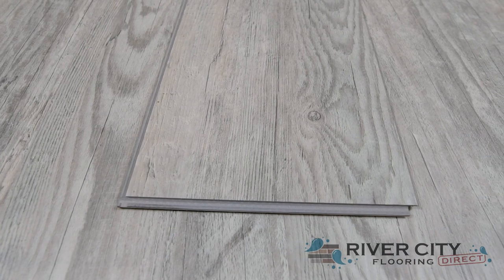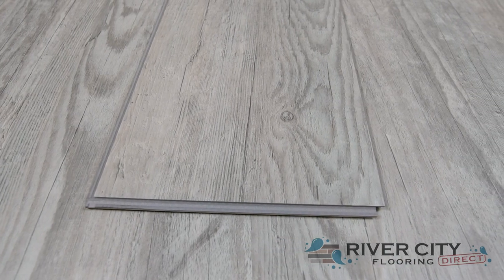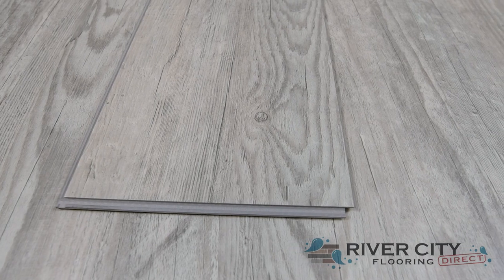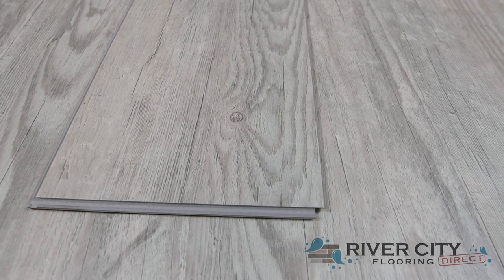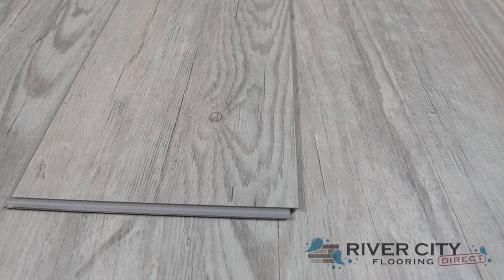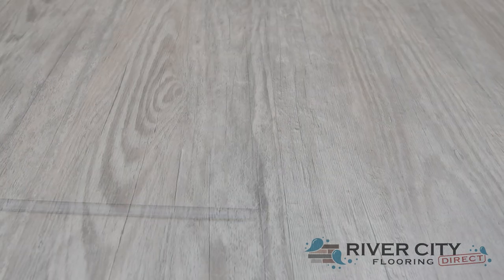Engineered Floors The New Standard II Aruba 6″ SKU: R004-4002 by River City Flooring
Best-priced flooring online!
Buy Engineered Floors The New Standard II Aruba 6″ SKU: R004-4002 a wonderful Virgin PVC vinyl floor by Engineered Floors. 5MM thick Floating installation Lifetime Limited Residential, 7 Year Limited Light Commercial warranty 12 MIL Enhanced UV Urethane w/Ceramic Micro Bead Finish. Planks are 48″ long. Floorscore Certified. 60 Cartons Per Pallet.